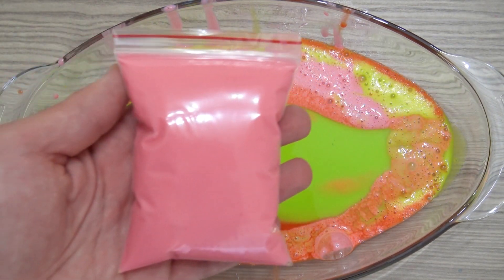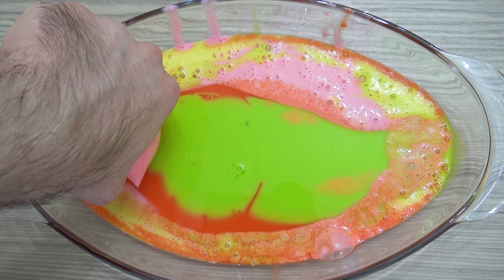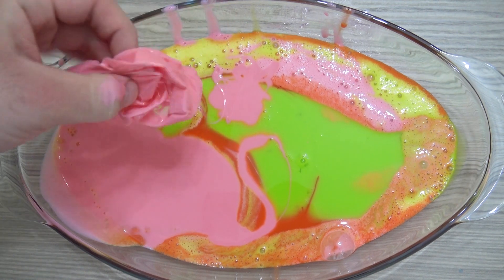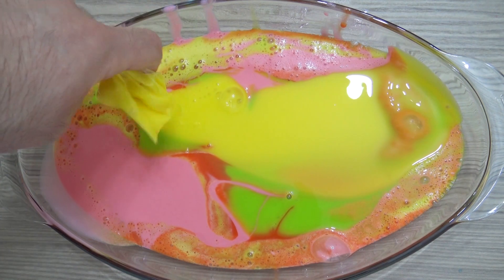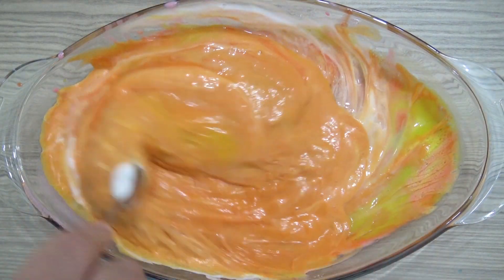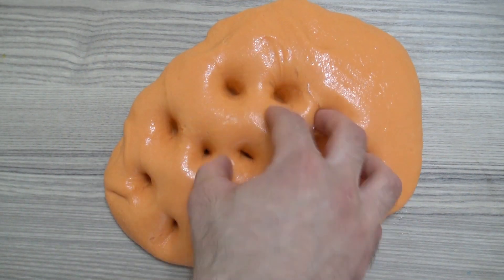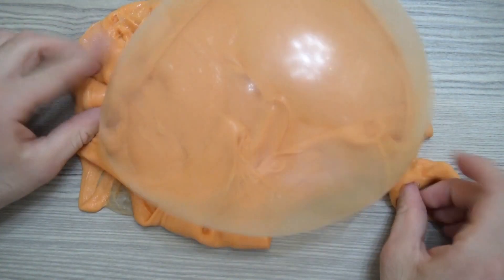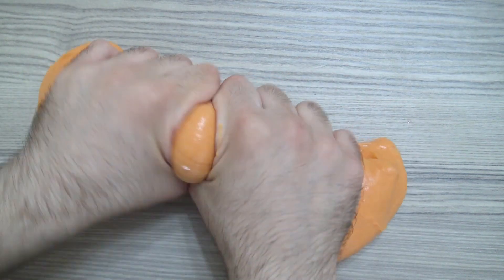Making Crunchy Slime With Sponges and Bags - Making Slime Bubbles - Satisfying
Making Orange Crunchy Slime with Sponges and Bags

Crunchy Slime
Slime Bubble